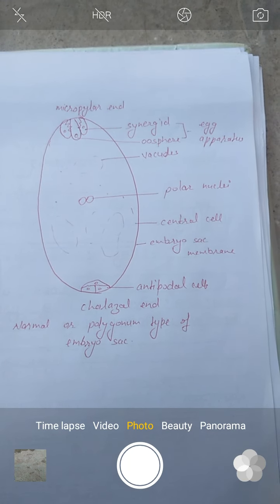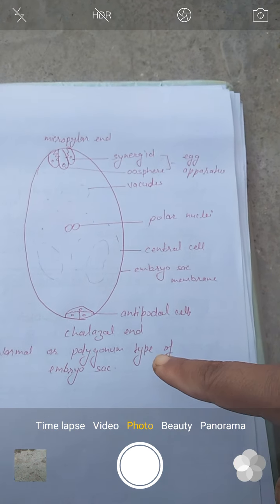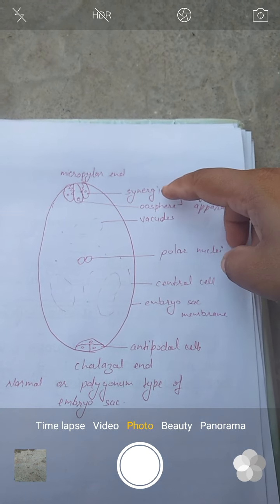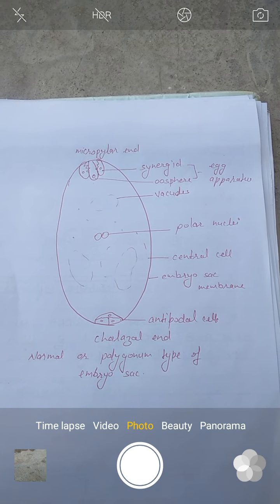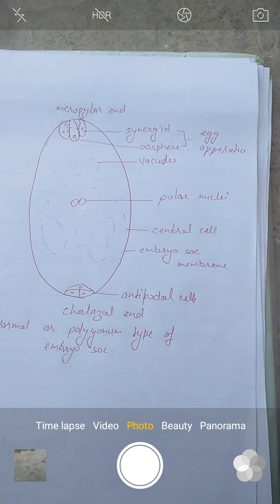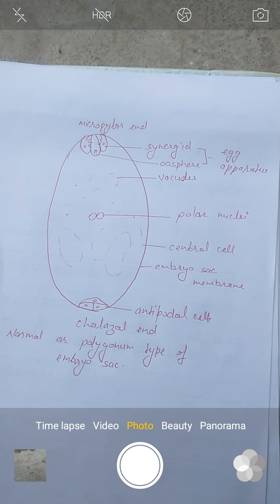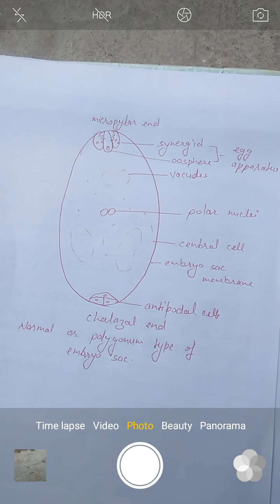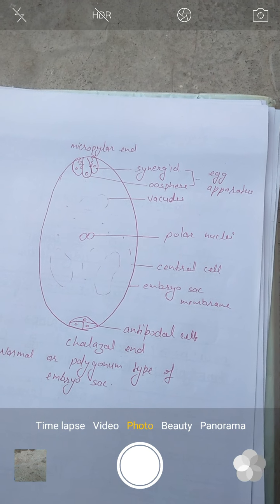structure of embryo sac(12th,biology)